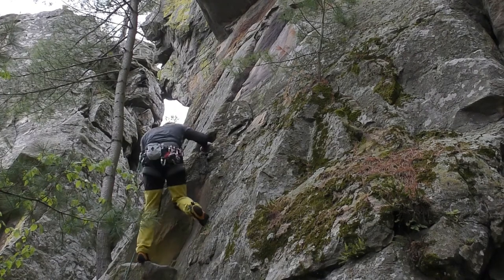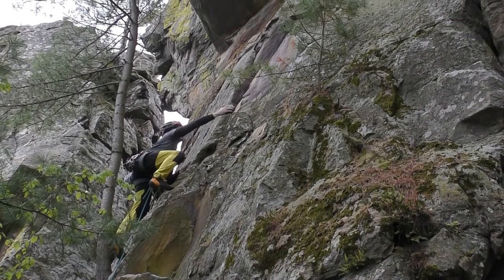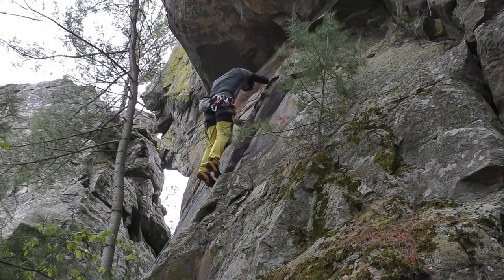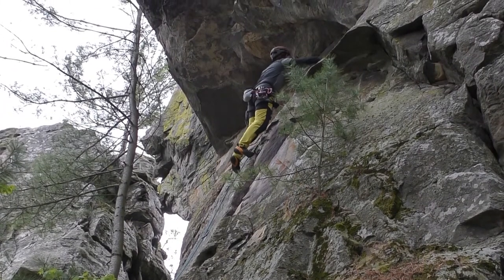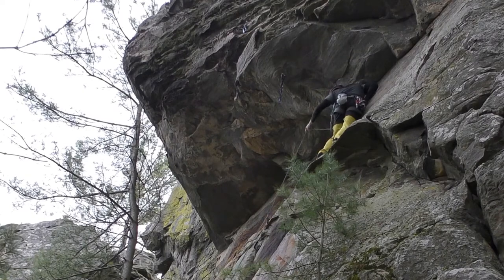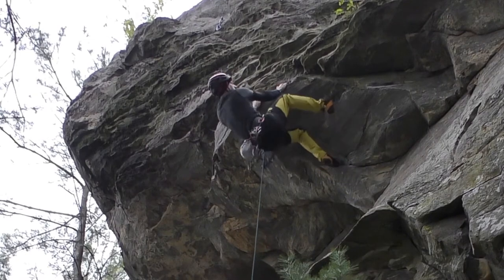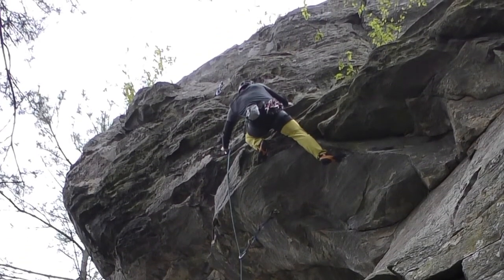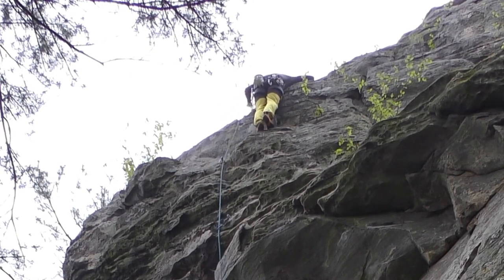Uncut Send - Riverboat Gambler (Necedah, WI)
Joe Ernest sends the route Riverboat Gambler (5.10b) at Petenwell Bluff - Necedah Wisconsin.

Warning: This video contains extensive details and beta for the climb being depicted. If you are an onsight climber you may not want to watch.